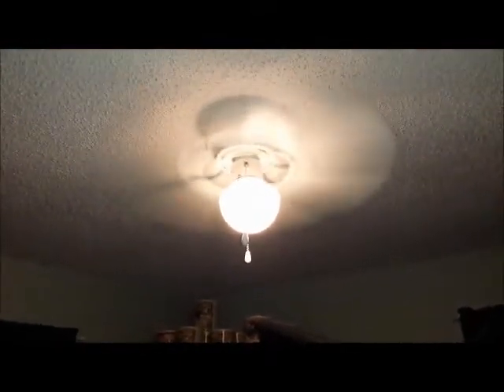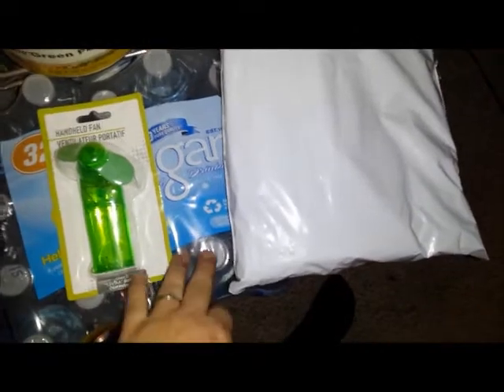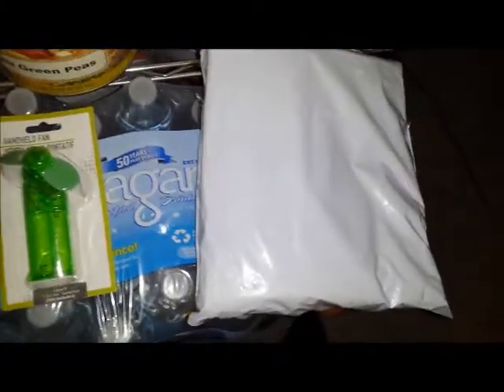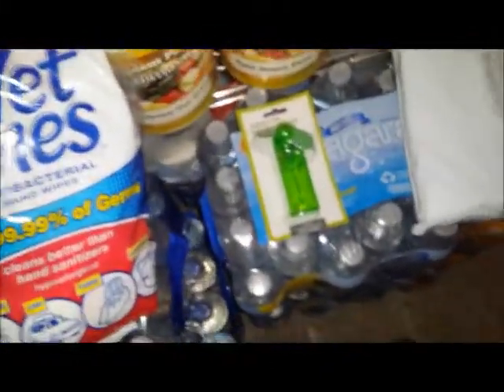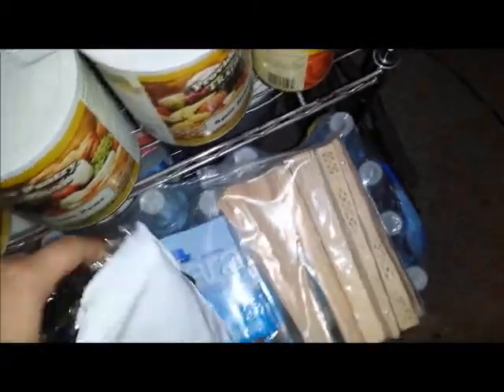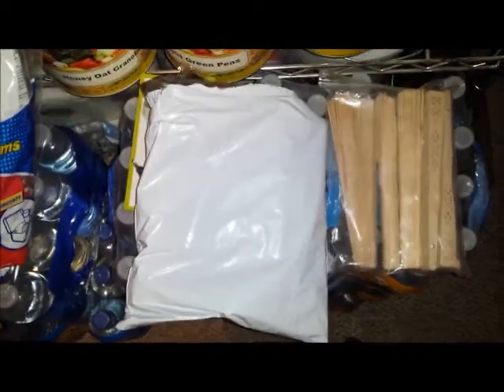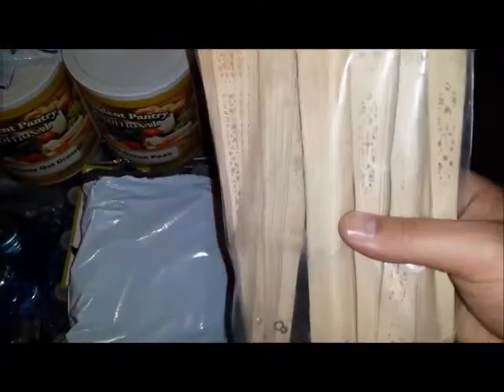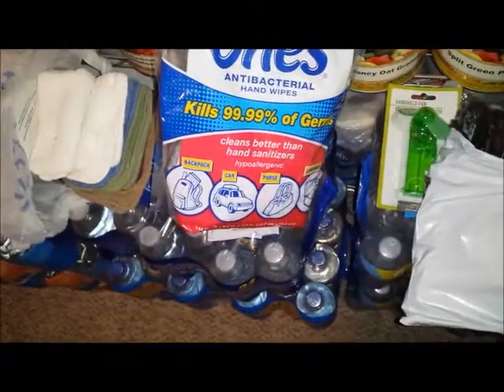Staying Cool SHTF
Using fans and other ideas to stay cool in a SHTF situation.